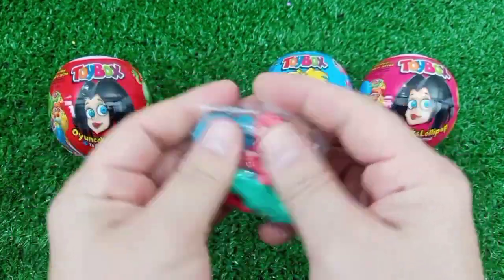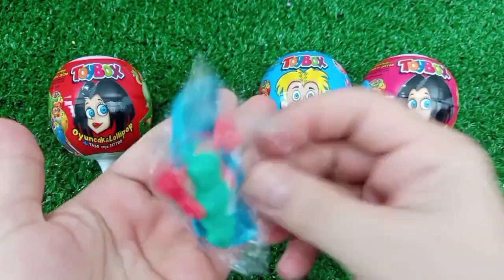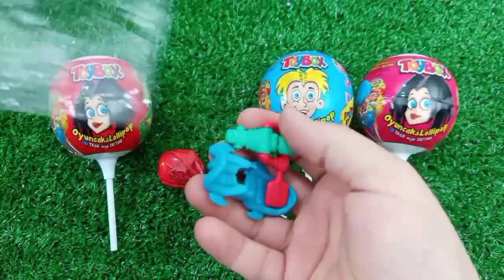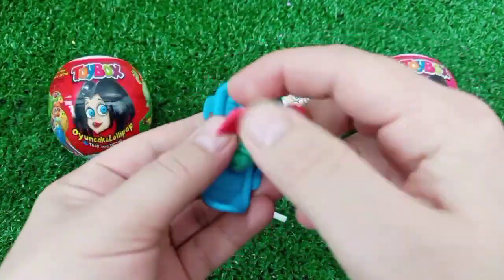7 Rainbow Satisfying Video, DIY How to make Rainbow Slime Candy Baby Shark Kinetic Sand Cutting ASMR